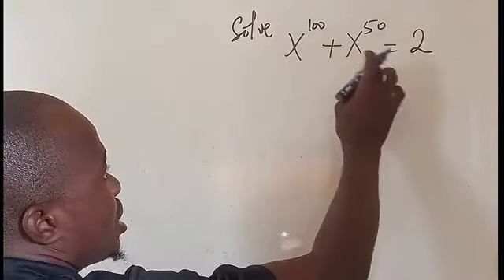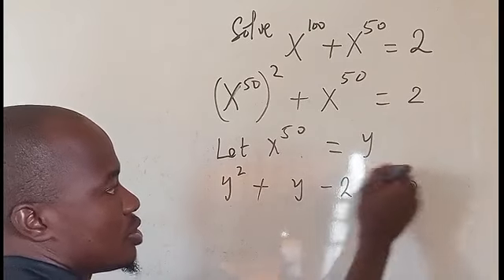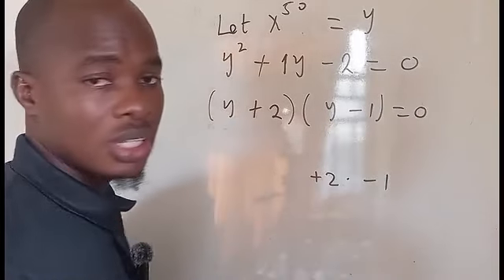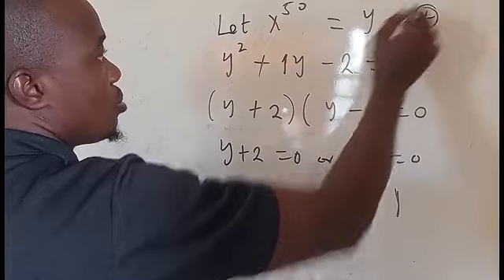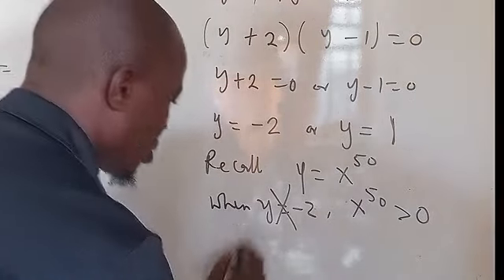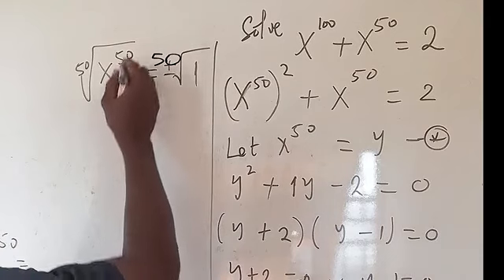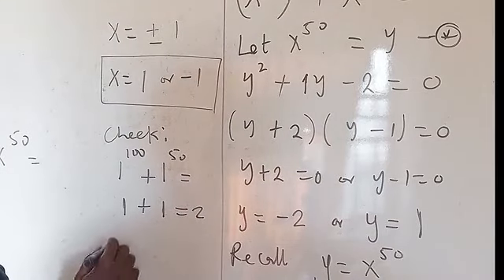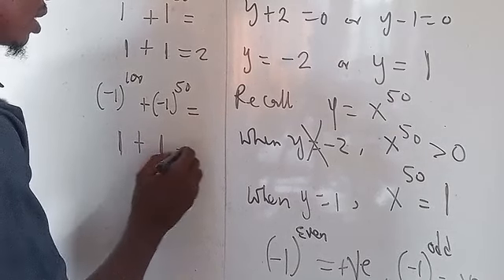Mind Blowing MATH Olympiad Challenges Await!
Get ready to have your mind blown by some of the most challenging math Olympiad problems out there! In this video, we'll be exploring some of the toughest math challenges that will put your problem-solving skills to the test. From algebra to geometry, calculus, and more, we'll dive into a range of math concepts that will make you think outside the box and push your mathematical thinking to the limit. Whether you're a math enthusiast, a student looking to improve your math skills, or just someone who loves a good brain teaser, this video is for you! So, sit back, relax, and get ready to have your mind blown by these mind-blowing math Olympiad challenges!